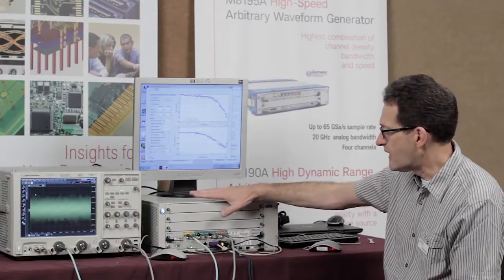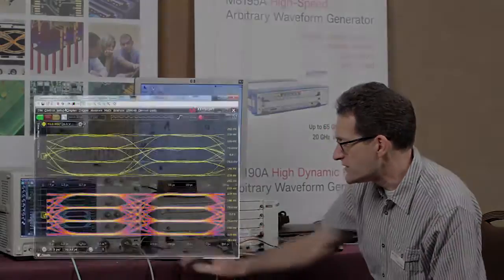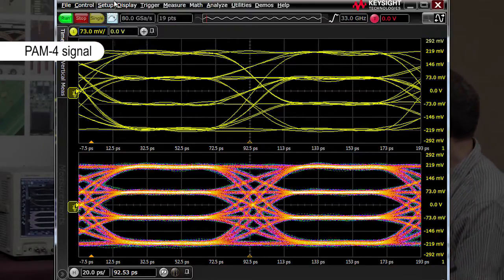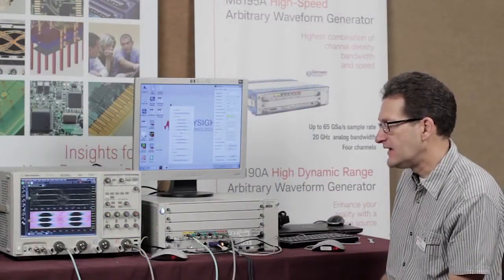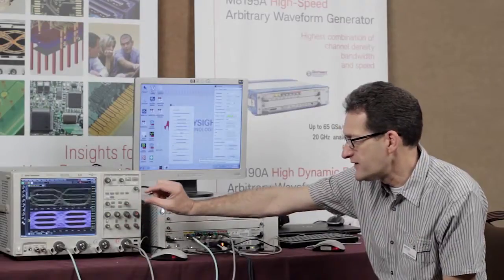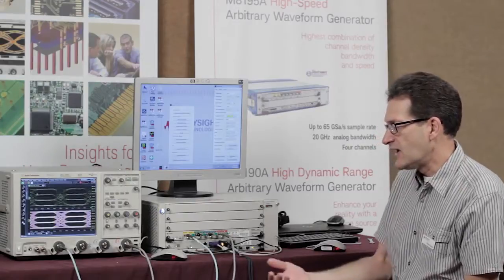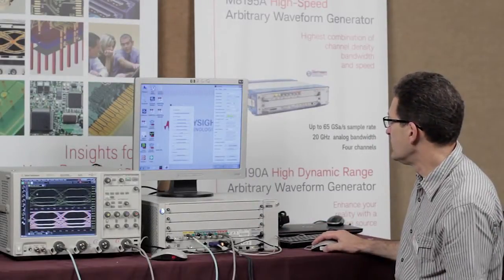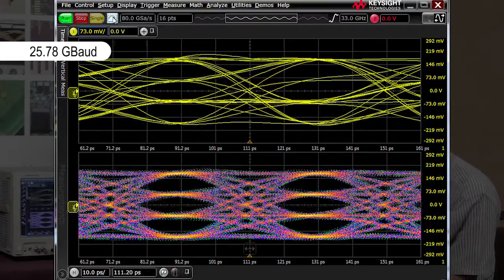Generating PAM-4 Signals using an M8195A Arbitrary Waveform Generator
Learn about using the M8195A Arbitrary Waveform Generator in conjunction with a 33 GHz real time scope to generate PAM-4 signals. As well as how to calibrate the set up for optimal frequency response. And some capabilities of the M8195A in terms of modifying and changing the characteristics of the PAM-4 signal.